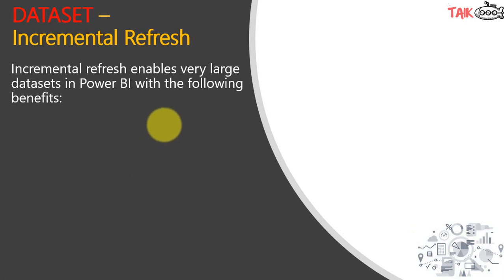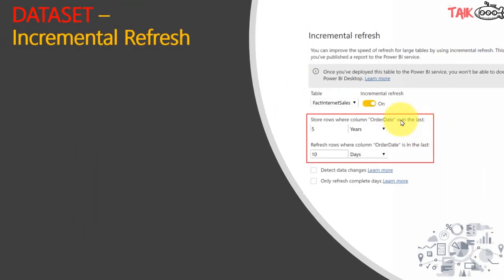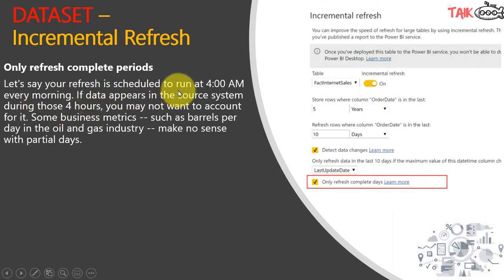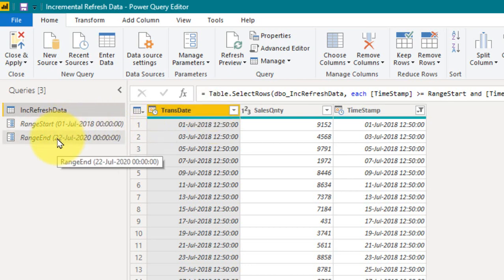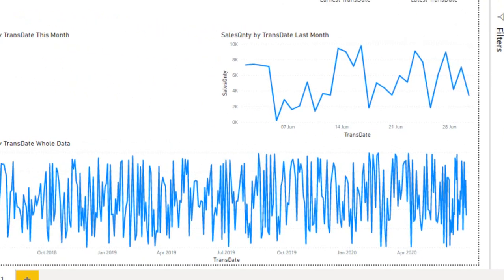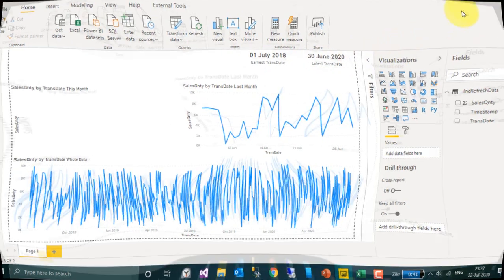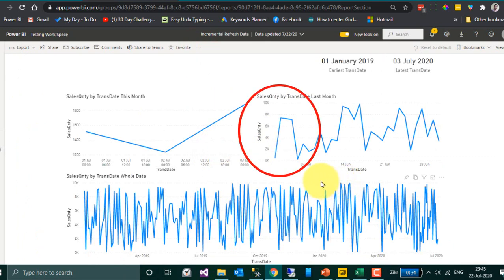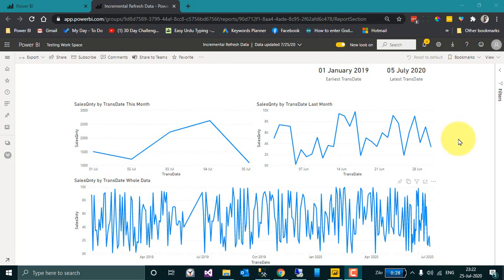Incremental Refresh In Power BI For Dataset and DataFlow Complete Tutorial With Real Demo (12-5)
Incremental Refresh In Power BI For Dataset and DataFlow Complete Tutorial With Real Demo , explained in this video

Chapters:
Intro (00:01)
Important Theory (00:23)
Real Practical Demo (05:54)
End Note (19:16)